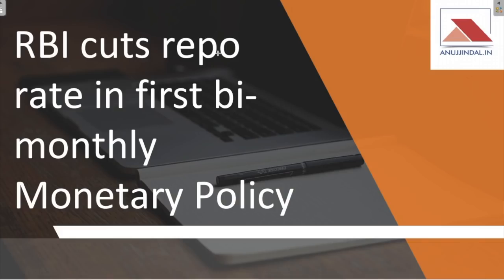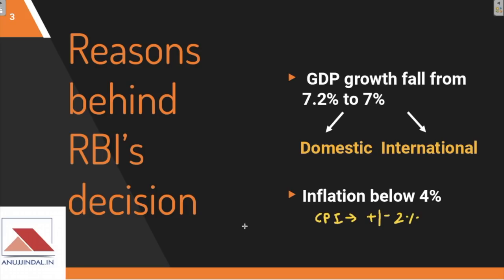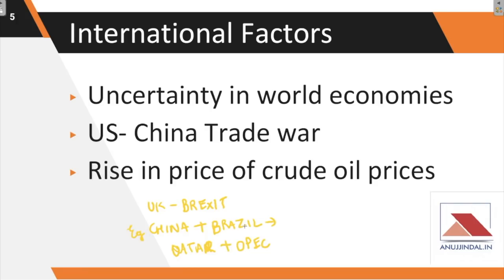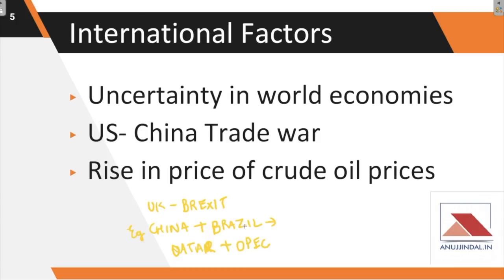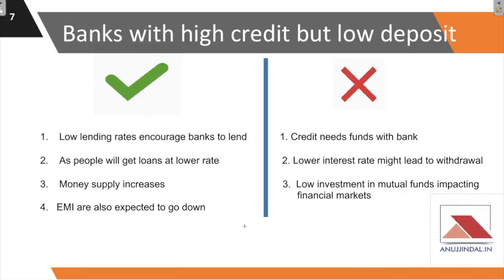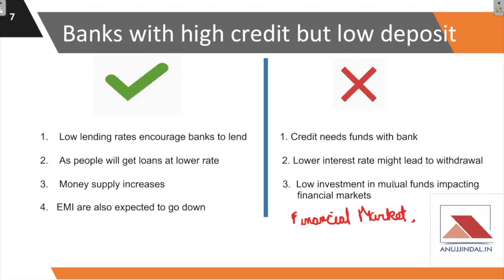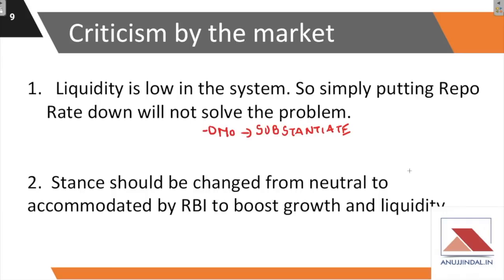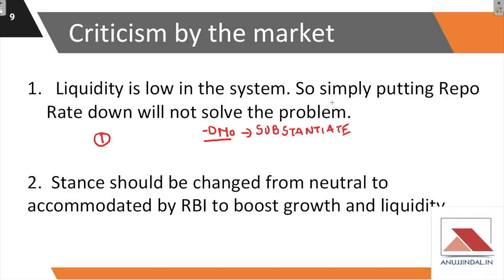RBI CUTS REPO RATE TO 6% | SHAKTIKANTA DAS | CURRENT AFFAIRS 5TH APRIL (RBI 2019 )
Watch this video to know about why The Reserve Bank of India cut the Repo Rate for the second time in 2019 by another 25 basis points to 6%. However, unlike the speculations, it continues to maintain a neutral stance for its monetary policy instead of shifting to accommodative monetary policy. Overall, the move by RBI raises a lot of questions in the mind of students relating to its implication both in the short run and in the long run. What are the reasons behind RBI's decision, What are the expected impacts of this decision on the future of the Indian economy and inflation scenario?

Get Complete Information about

Know About our RBI, SEBI & NABARD Courses & Features: ►►Our Courses.